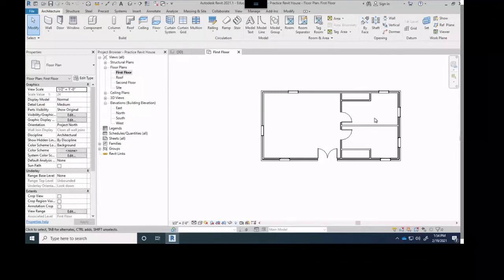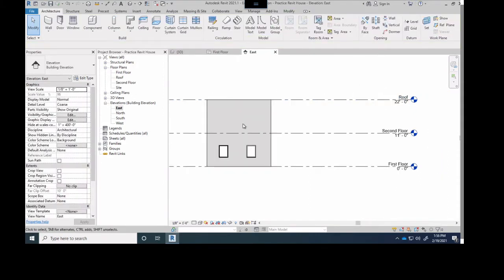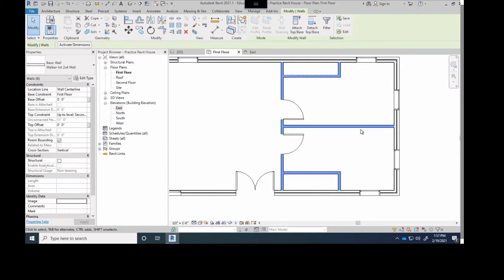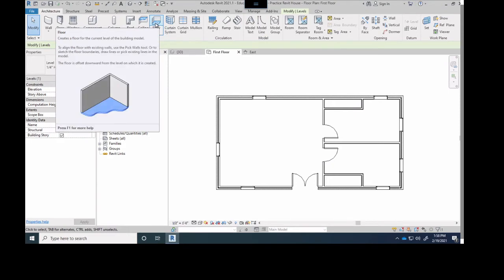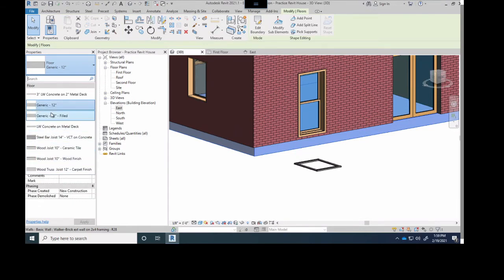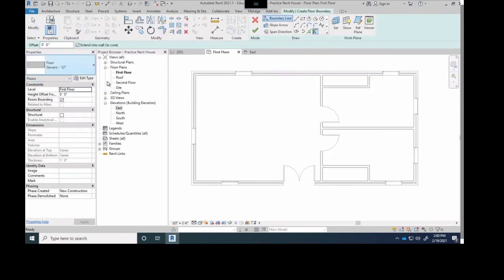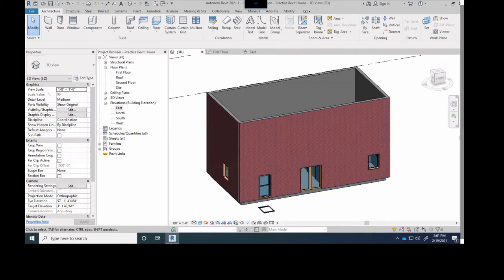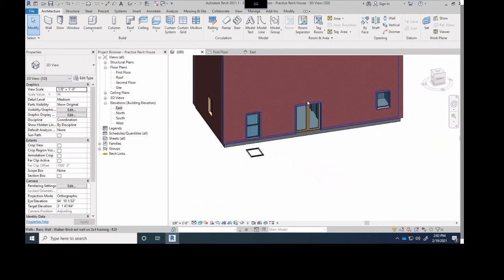PM - 2021-02-19 - Revit Continued 1 of 3